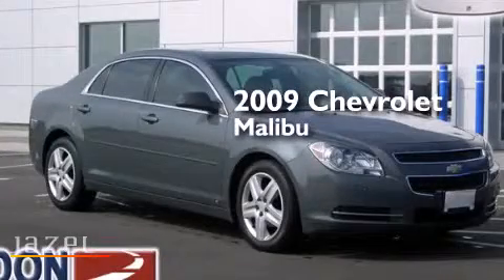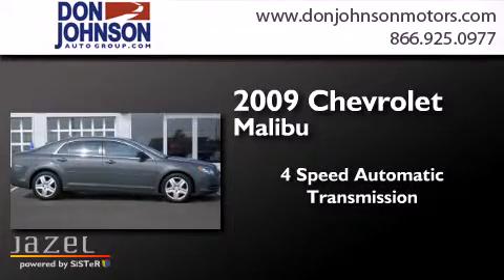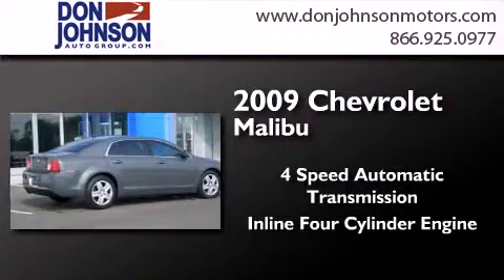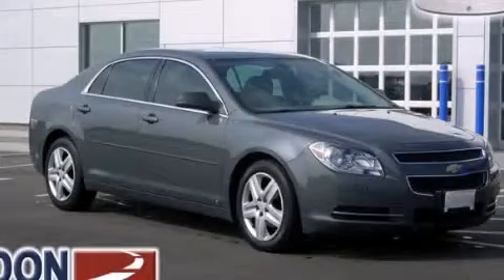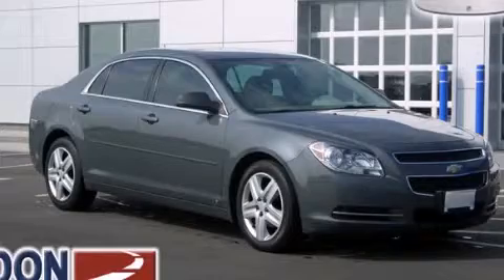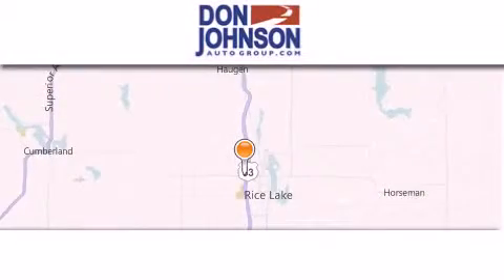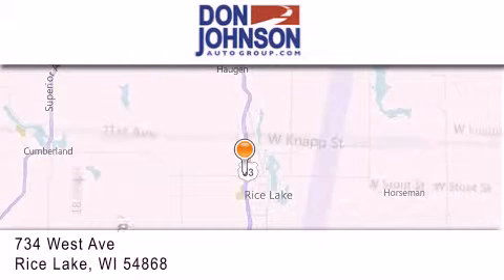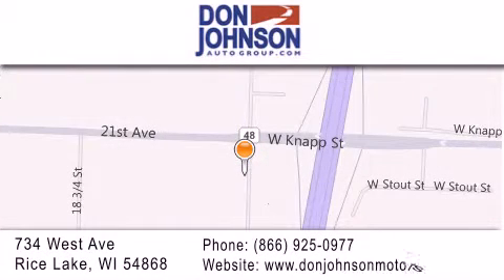2009 Chevrolet Malibu Rice Lake WI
We've been honored to serve the Rice Lake WI area , we promise that your experience at our dealership will exceed your expectations ! Year : 2009 Make : Chevrolet Model : Malibu Engine : 2.4L 4 cyls Trans . : Automatic 4-Speed Exterior : Dark Gray Metallic Miles : 88,657 Interior : Titanium w/Custom Cloth Seat Trim Stock : R158605 Don Johnson Motors 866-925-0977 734 West Avenue Rice Lake , WI 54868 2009 Chevrolet Malibu Rice Lake WI